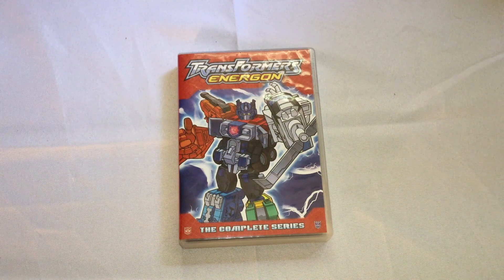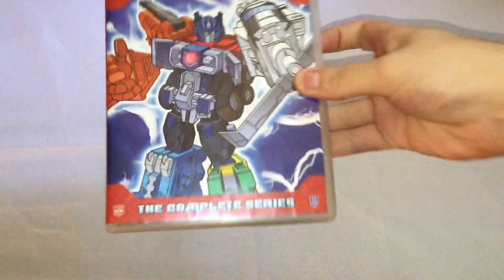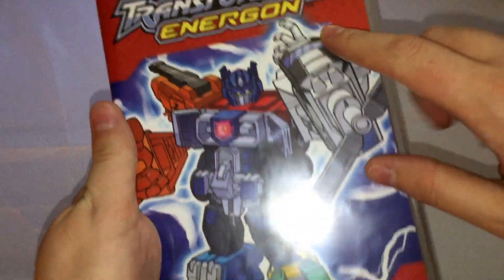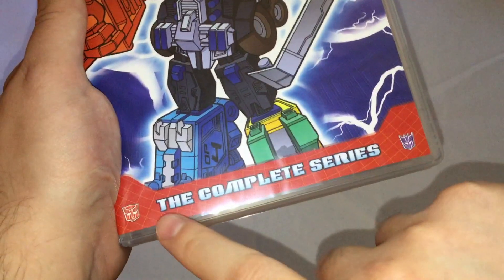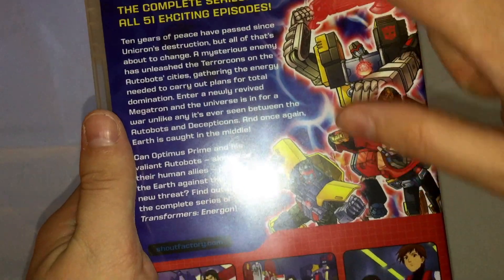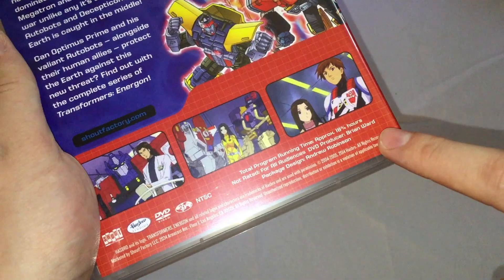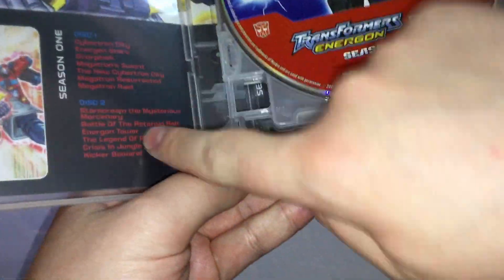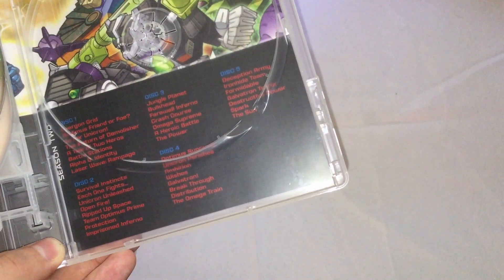Transformers: Energon The Complete Series DVD Unboxing